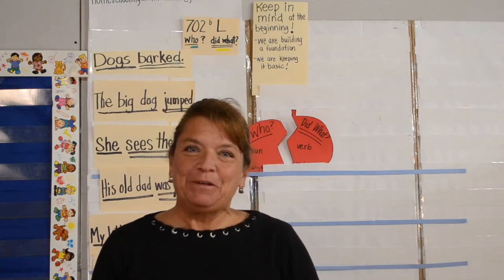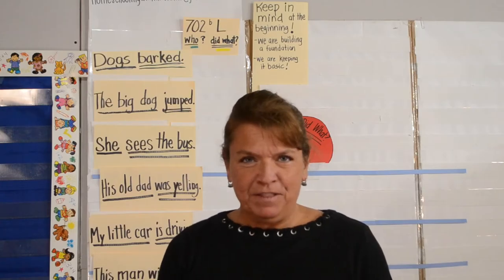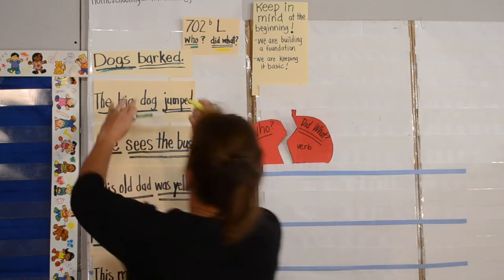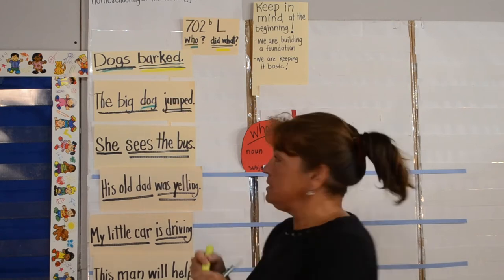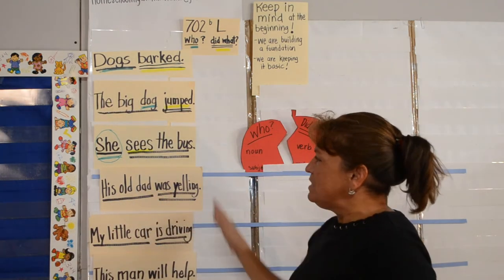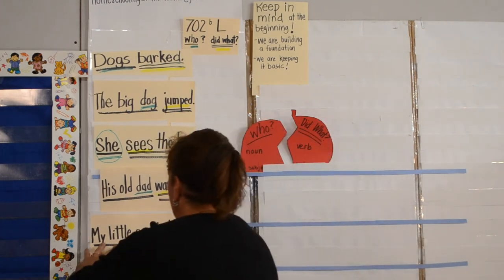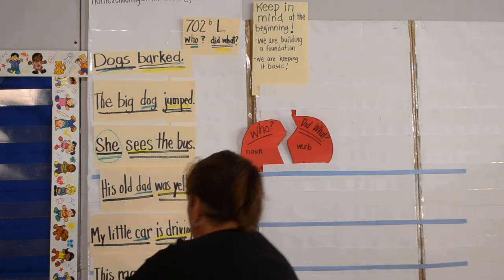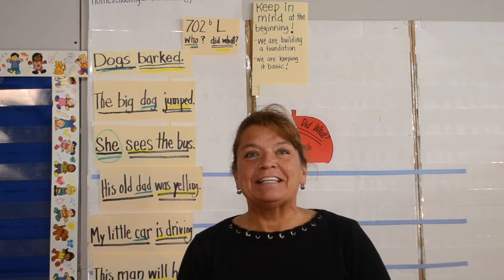Topic 7: Lesson 2B - Who? Did What?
Looking at the subject and predicate of the sentence in 1st/2nd grade thinking. Using visuals to find the subject (Who?) and the predicate (Did what?) of a sentence. Underlining the complete WHO with 1 line and the complete DID WHAT with 2 lines.